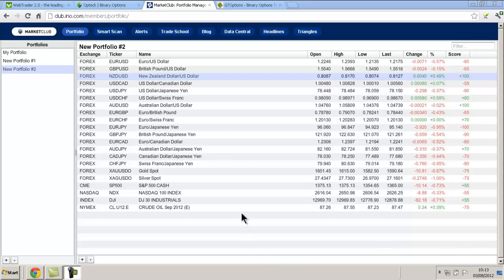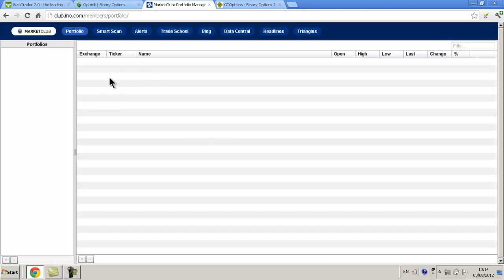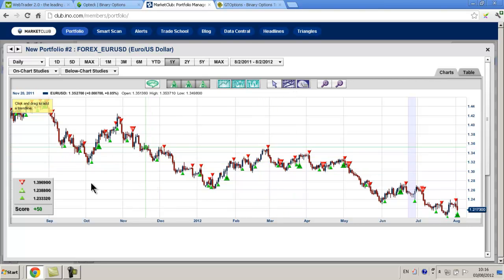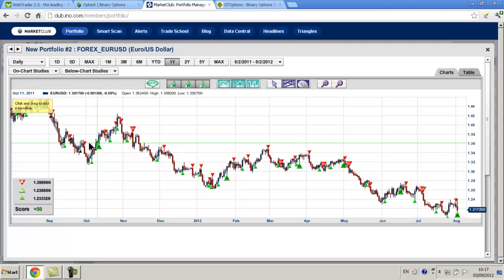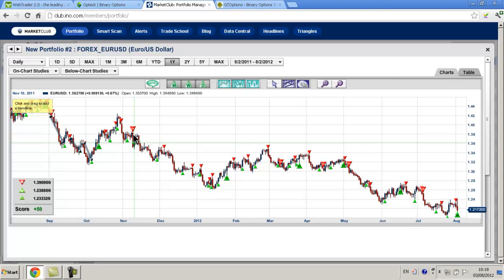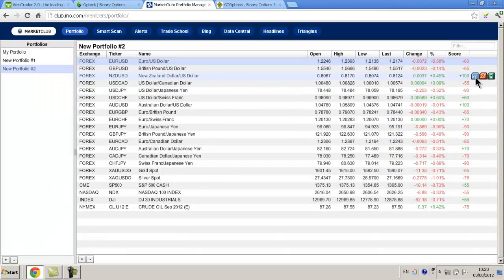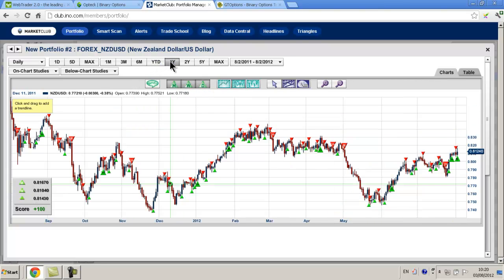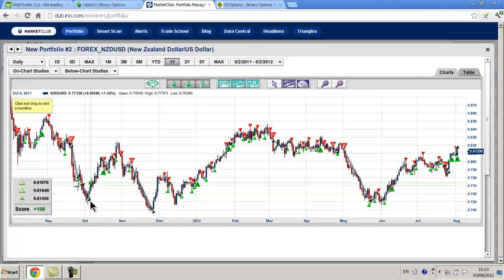Forex Trade Signals and FOREX TRADING SIGNALS Set-Up the Alert and How They Work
Forex Trade Signals and FOREX TRADING SIGNALS Set-Up the Alert and How They Work Yes setting up the alert so that you can get it via email or phone and then I explain how we use these signals to enter and exit the trade using our Market Club Trade Triangles.

BE sure to watch these free trading videos in the correct order.
Forex Trade Signals and FOREX TRADING SIGNALS for eToro with Market Club Portfolio Set-Up, then second is;
Forex Trade Signals and FOREX TRADING SIGNALS Set-Up the Alert and How They Work, then third one is;
Forex Trade Signals and FOREX TRADING SIGNALS Putting Our Trades On eToro and the fourth is:
 Forex Trade Signals and FOREX TRADING SIGNALS Managing Our Trades
and the fifth is:
Forex Trade Signals and FOREX TRADING SIGNALS Managing Our Runner Trade
and the sixth is:
Forex Trade Signals and FOREX TRADING SIGNALS Moving Our Stop To Previous 3 Day High

Forex Trade Signals Forex Signals Trade Signals Forex Trade Signals for eToro Market Club Market Club Portfolio Set-Up Forex Pairs

The full process and method is on my main site at: How To Trade Binary Options Profitably

Be sure to look at the first video Forex Trade Signals and FOREX TRADING SIGNALS for eToro with Market Club Portfolio Set-Up and that will show you how to set up your portfolio and also Forex Trade Signals and FOREX TRADING SIGNALS Putting Our Trades On eToro